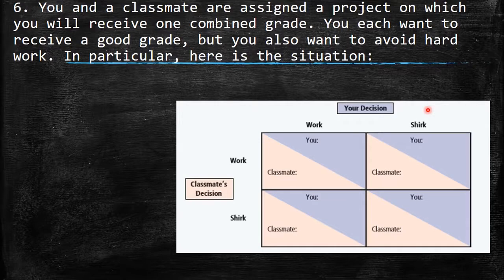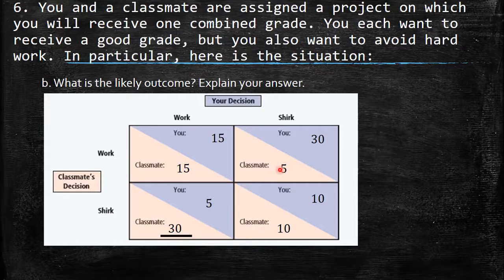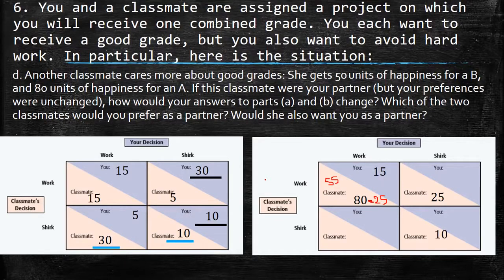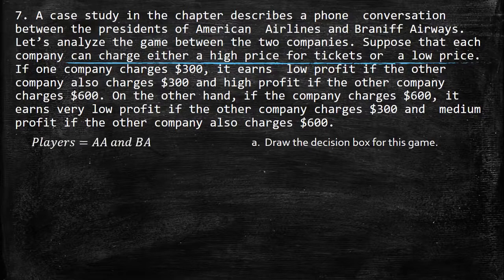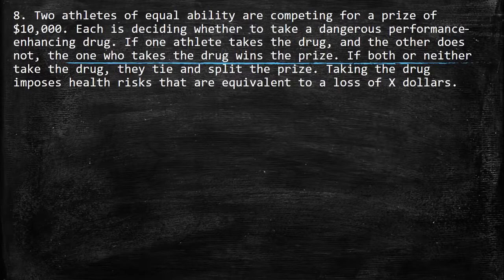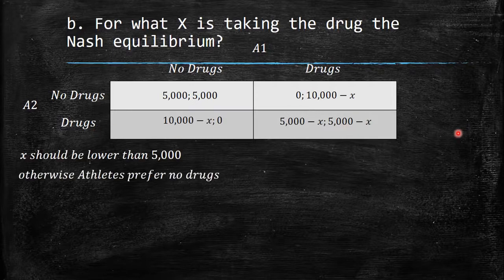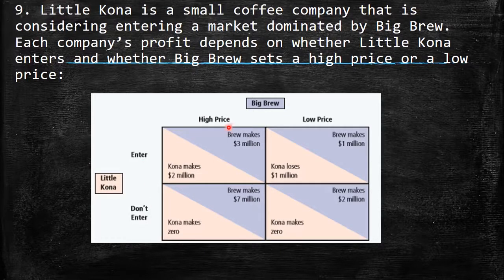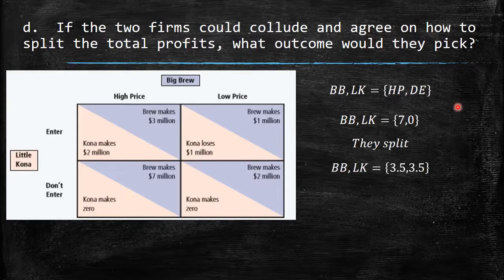Exercises 6-9 Chapter 17